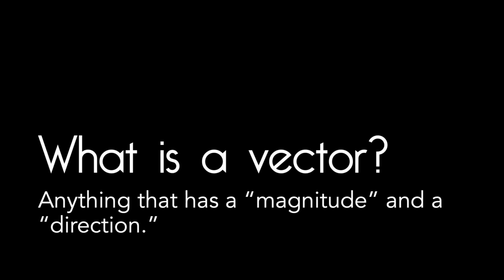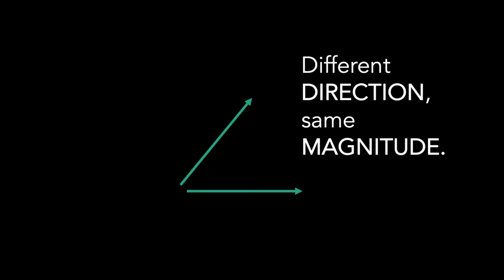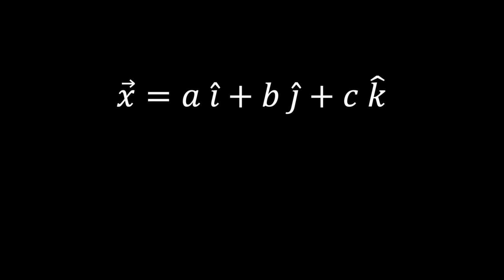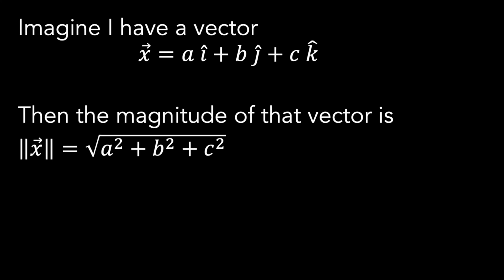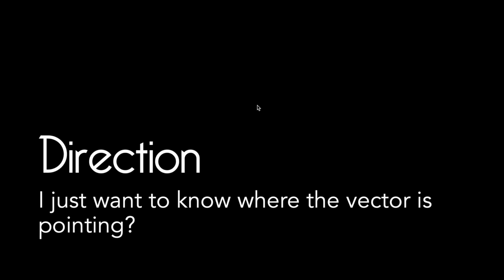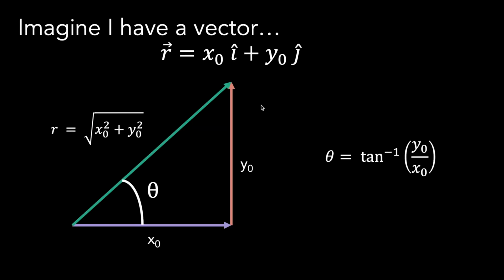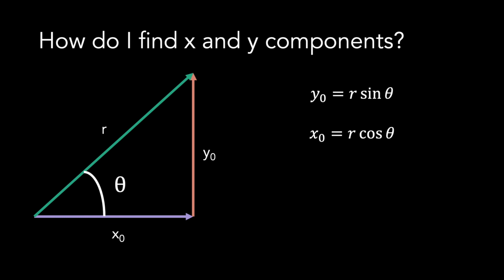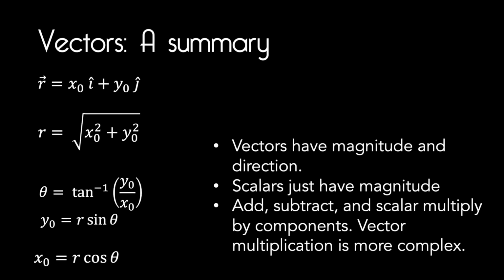Everything you ever wanted to know about vectors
Vectors are more than just a pun in the movie Airplane!

Most quantities we talk about in physics are vectors - they have a magnitude and a direction. Let's talk about what vectors are, how to find their magnitude and direction, how to break them into components, and some simple arithmetic with vectors.

00:00 Introduction
0:34 What is a vector?
02:25 What is a scalar?
03:04 How to write vectors
05:10 Calculating magnitudes
06:46 Calculating directions
08:50 Breaking a vector into components
10:04 Vector Math
11:26 Summary